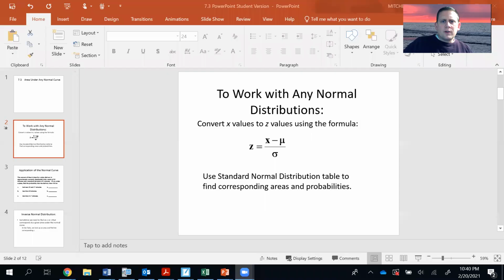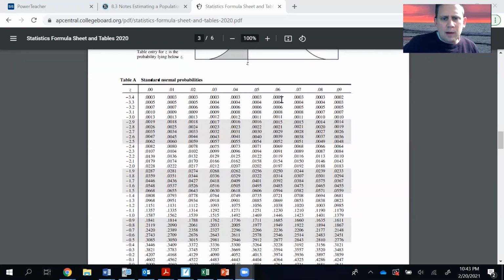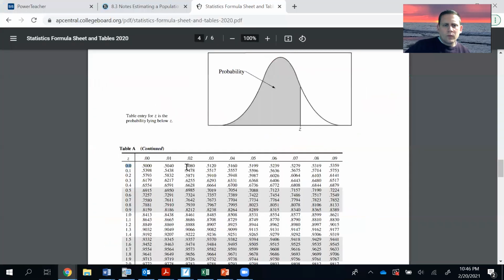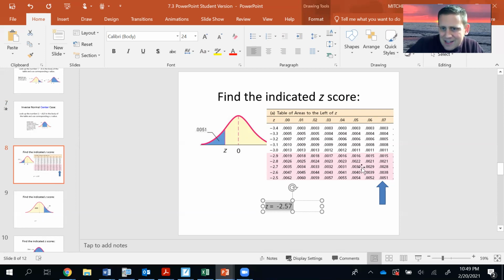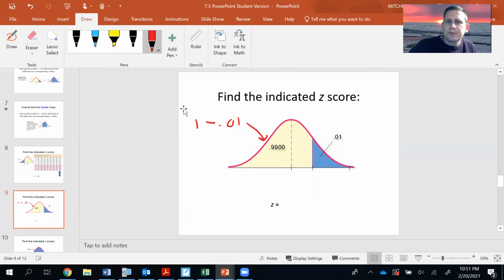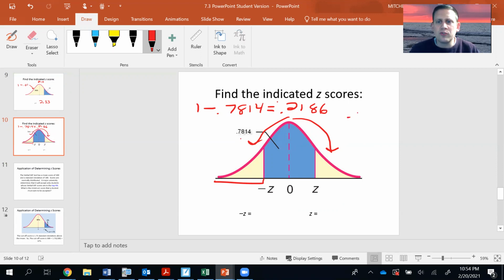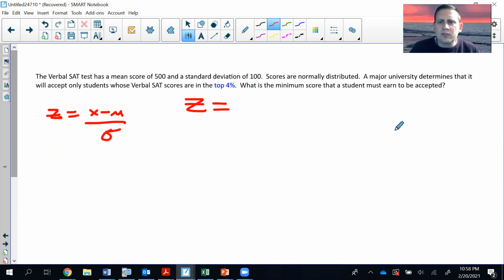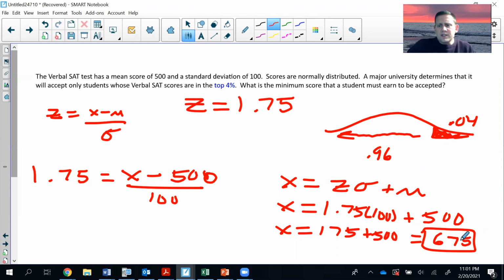7 3 Area Under the Normal Curve and Inverses